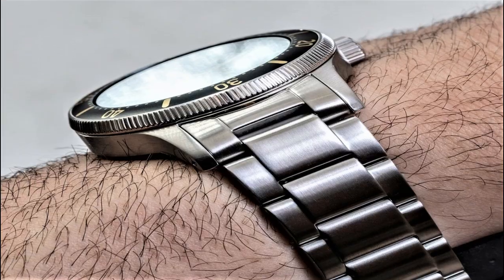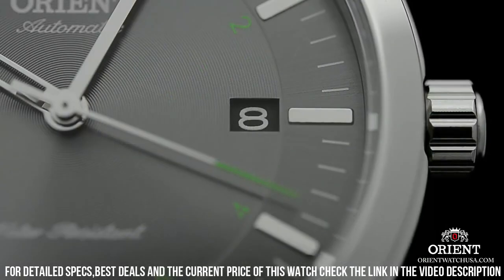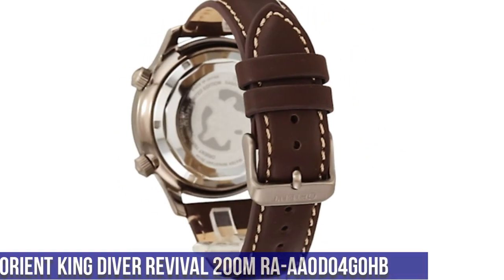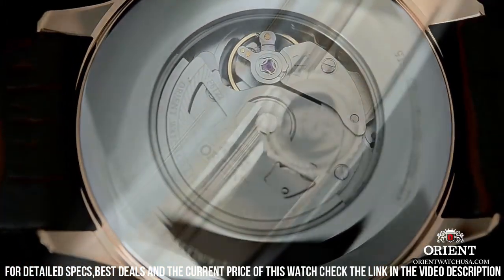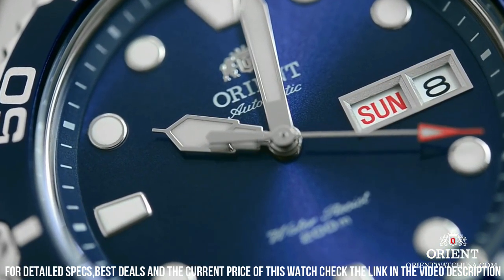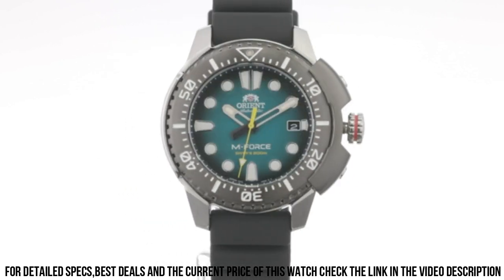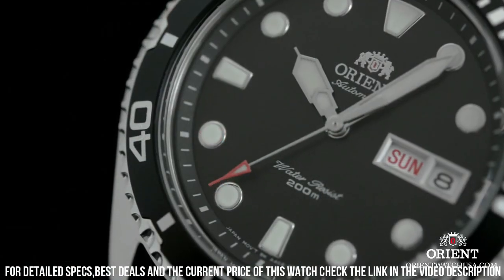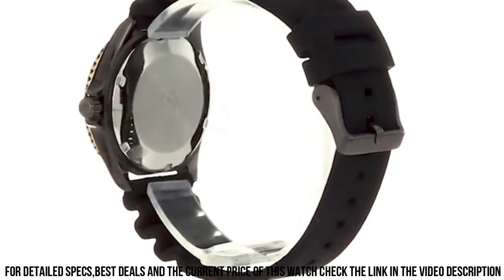Top 8 Best New Orient Watches For Men To Buy in 2022!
Hello Friends If you are looking for the Top 8 Best New Orient Watches For Men To Buy in 2022.You are in the right place.

Amazon product Buying Links:

10.Orient Men's 'Capital Version 2'  FUG1R002B9

09.Orient Endeavor Chronograph Silver Dial Men's Watch
FTT0Y003W0

08.Orient Men's Sentinel Japanese-Automatic Watch with

07. ORIENT "Howard" Classic Automatic with Hand

06.OrientKing Diver Revival 200 M Japanese AutomaticHandwinding Sports Watch  RA-AA0D04G0HB

05.Orient Envoy Mechanical Modern Classic Watch AG0001W

04.Orient Blue Rubber Automatic Dive Sport Watch Diver
FAA02008D9

03.Orient"M-Force AC0L" Japanese Automatic/Hand Winding 200 M ISO 6425 Diver's Watch

02.Orient Black Rubber Automatic Dive Sport Watch
Diver FAA02007B9

01.Orient Men's Kamasu Stainless Steel Japanese-Automatic Diving Watch RA-AA0005B19A